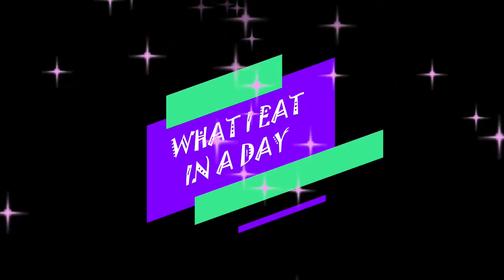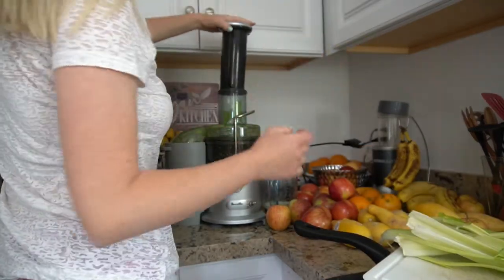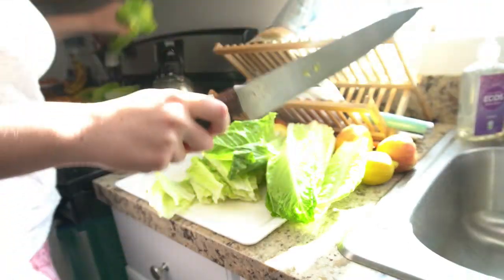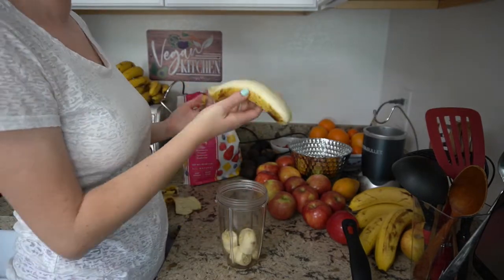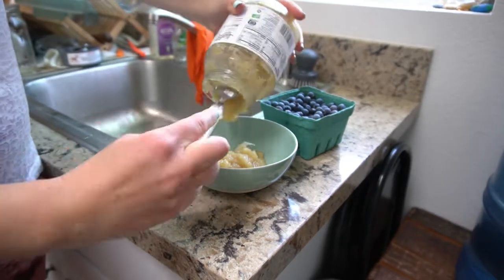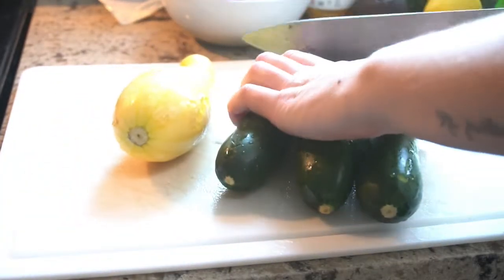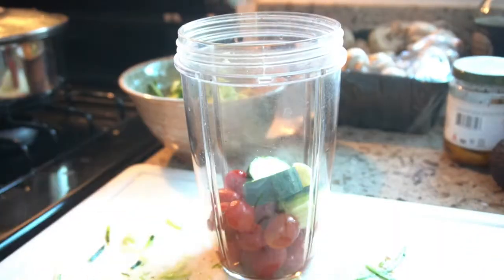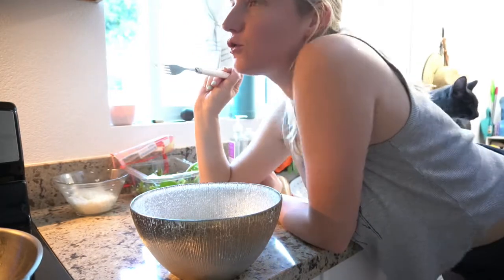What I Eat in a Day \\ RAW VEGAN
Today I'm sharing a "What I Ate in a Day" video about my raw vegan journey. Some of the recipes are high raw and I definitely don't eat like this every day. This is just what works for me and my body. As always, listen to your own body and use this video as inspiration, not aspiration. 💖

What did you eat today? 🍏🍎🍐🍊🍋🍌🍉🍇🍓🍈🍒🍑🍅🍍